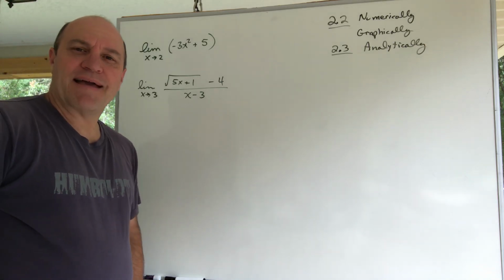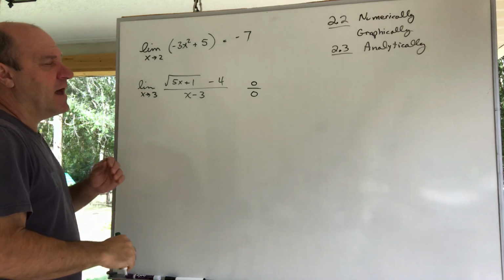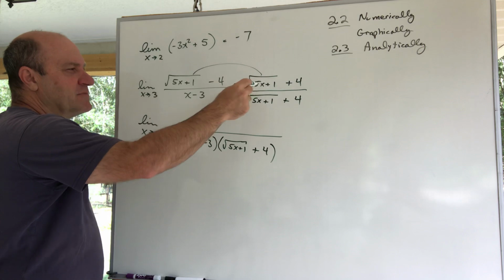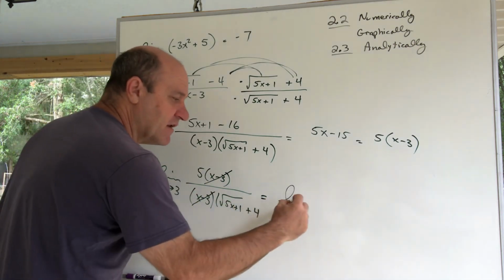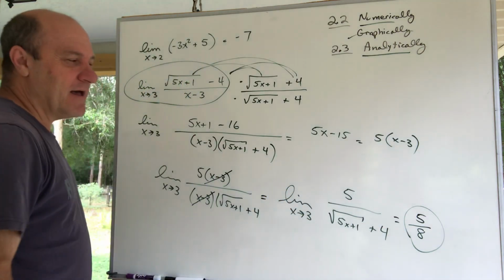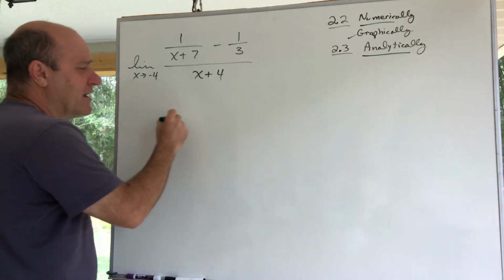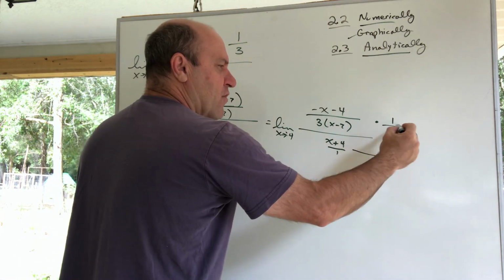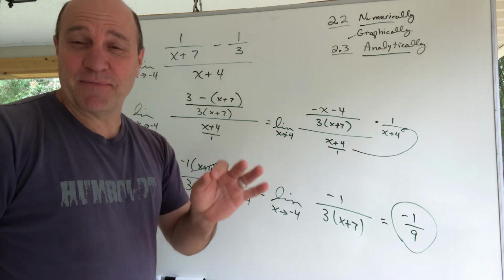Calculus 1, Ch 2.3, Limits Analytically